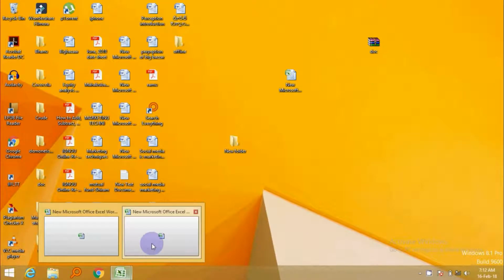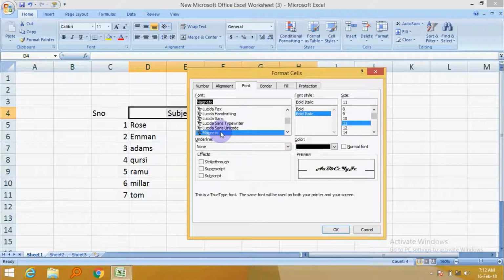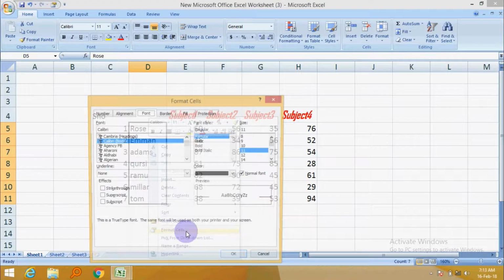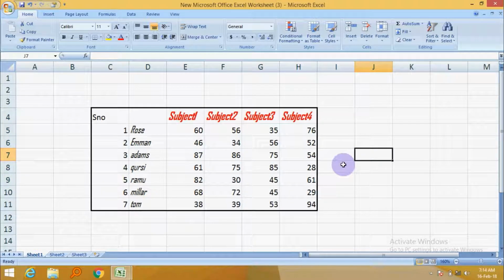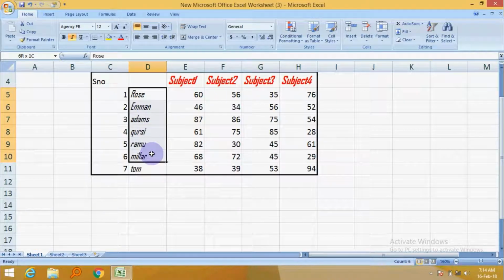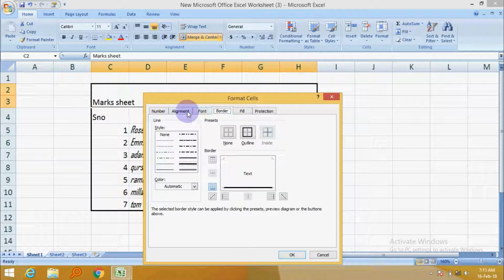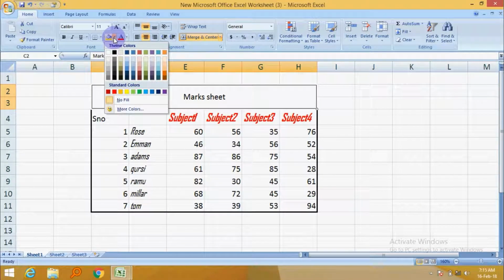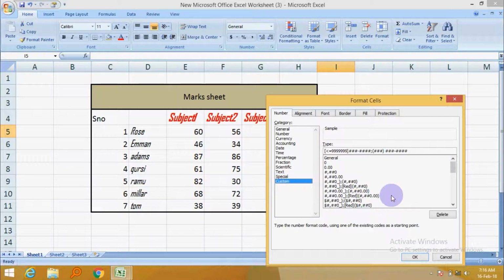How create Data sheet into official report generation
Here I can know about how to create a Official Document in MS Excel and you can also learn format changes in excel sheet and find size phone names font styles and how to convert excel data into reporting data